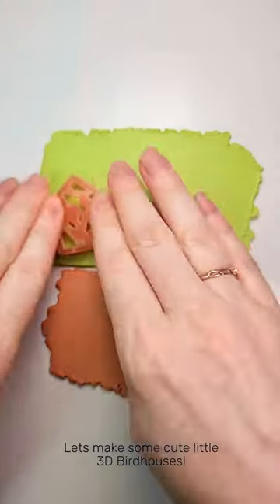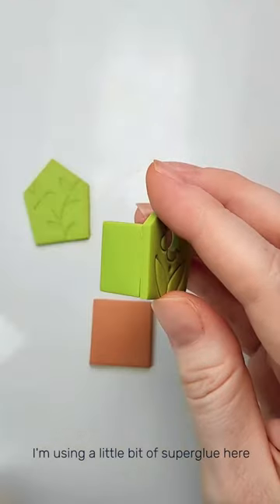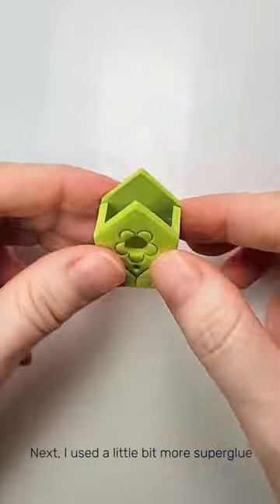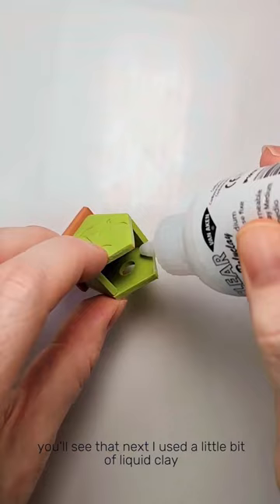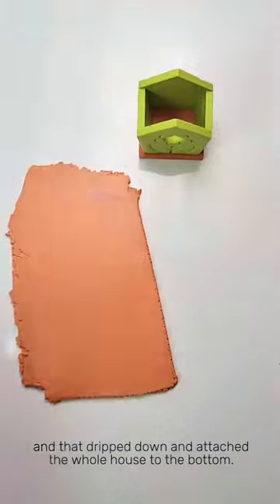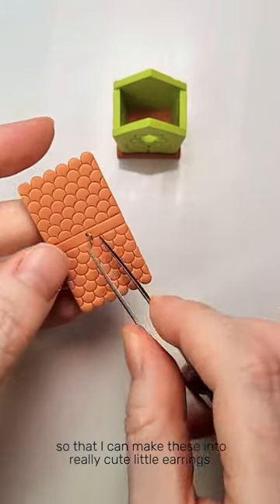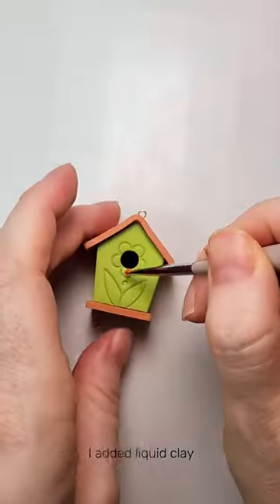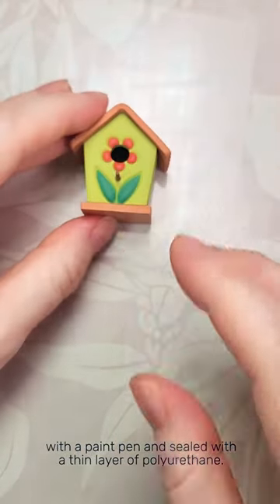Polymer Clay 3D Bird House Assembly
These are so fun to make and easier than you'd think!

When adhering polymer clay to itself with super glue, it's always a good idea to reinforce any joints with some sort of clay (liquid clay, solid clay or, bakeable adhesive) and bake again. This is especially important when your pieces are going back into the oven, as the heat will weaken your superglue bonds. Think of the super glue as a temporary hold. It's just there to hold everything together as you work with it. The liquid clay is the thing that's really going to hold your pieces together long term.

I didn't show it here to save time, but I made the polymer clay sticks with an extruder. I baked them and then cut them with a knife before attaching them to the house with some bakeable adhesive.